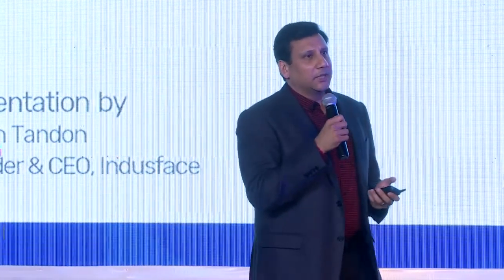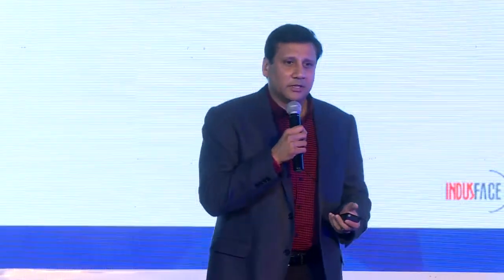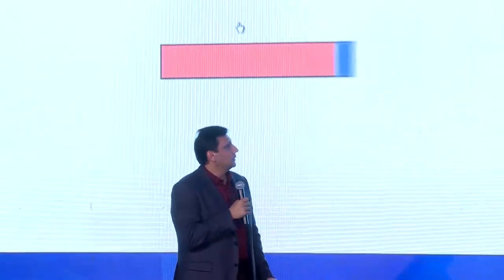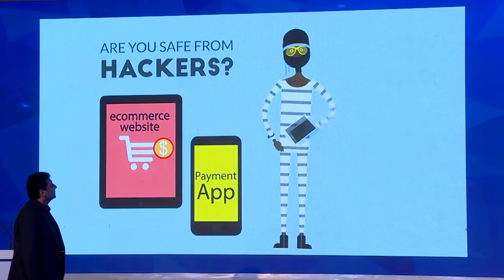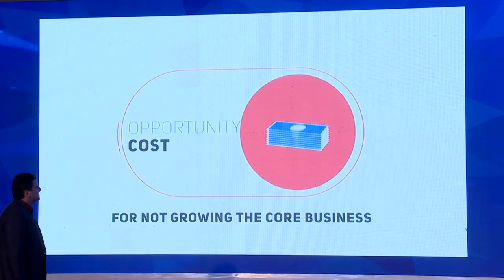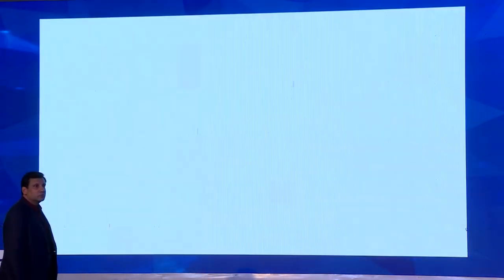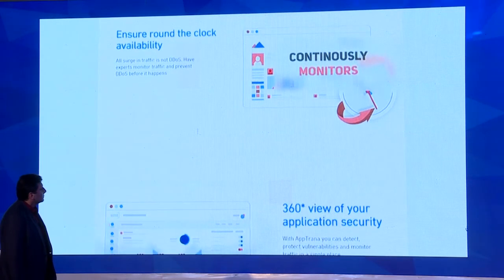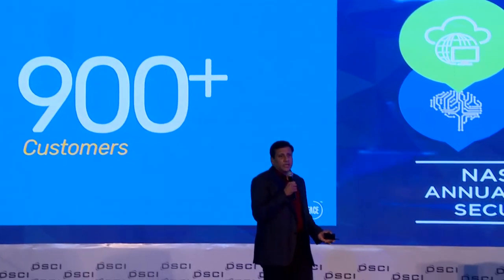State of Application Security in India 2017 - Presented by Ashish Tandon, DSCI AISS 2017 - Keynote